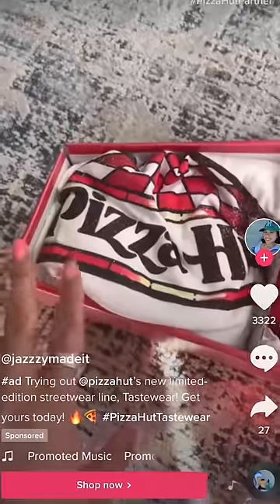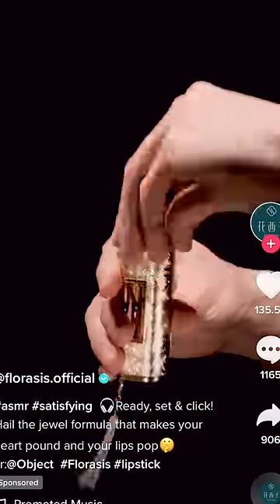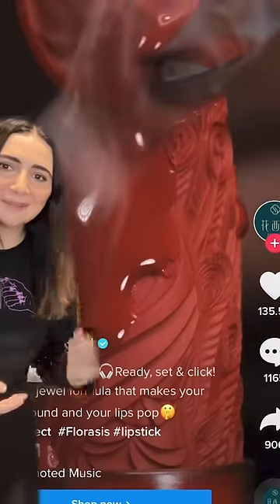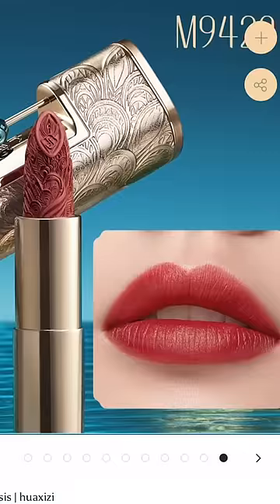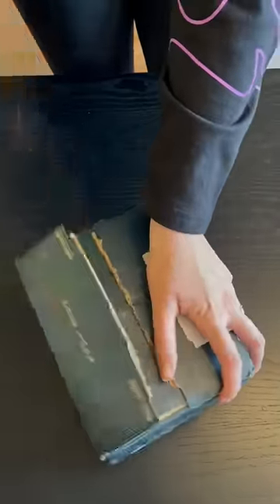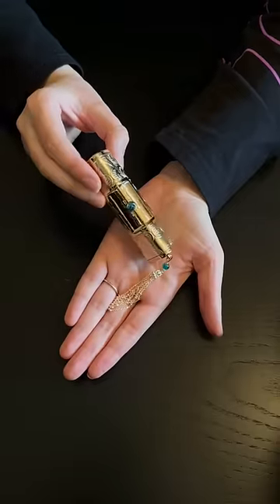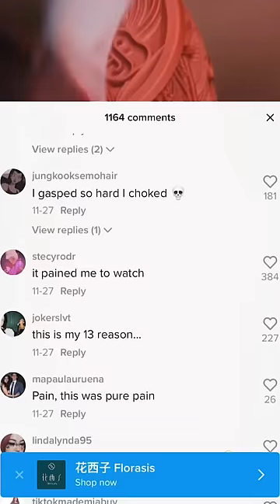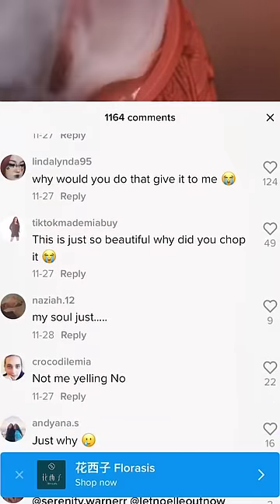buying more things from tiktok ads: lipstick edition 💄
So I bought the first 5 things that tiktok ads recommended to me a few weeks ago for a video, so now I get a ~lot~ of ads on my feed. So I've decided to buy some of these items as they pop up -- just so you don’t have to. First up, we have this intricately designed red lipstick from the brand florasis. What do you think? About that hot knifing action?